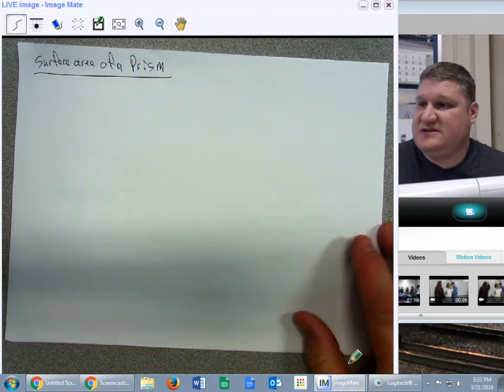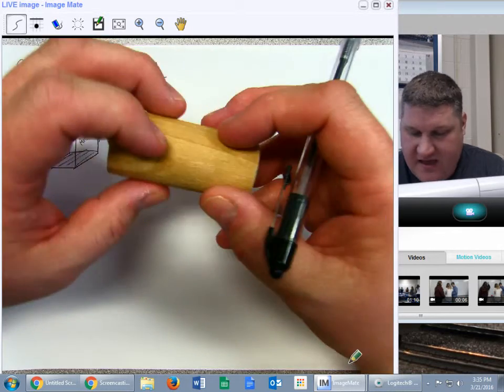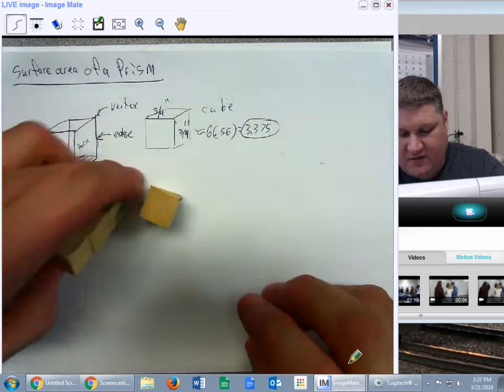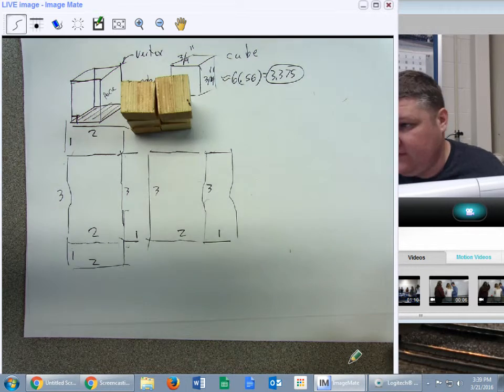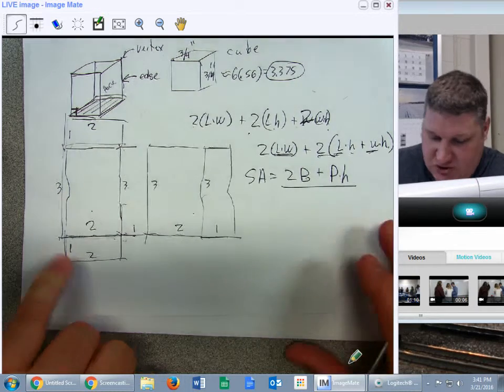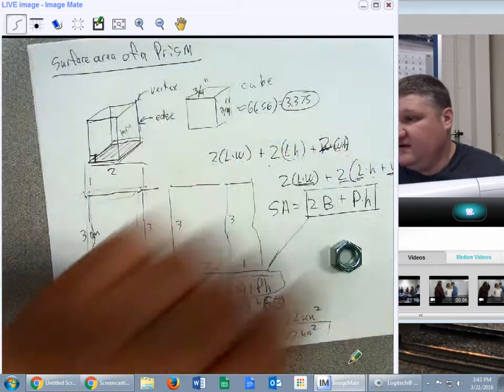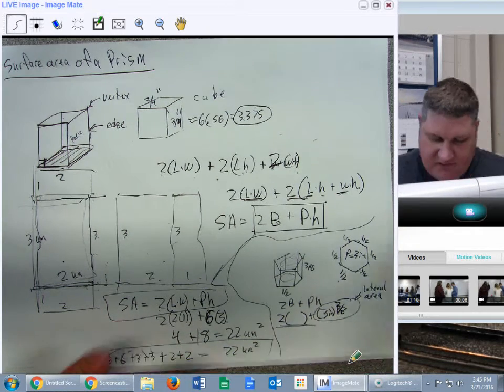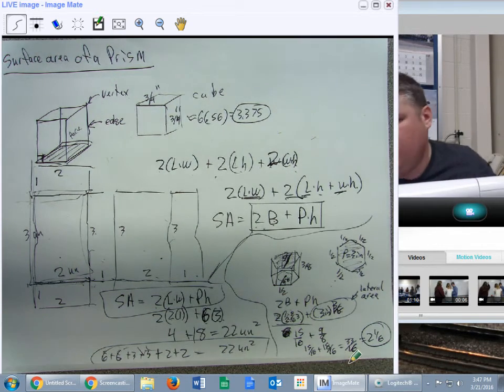surface area Prism